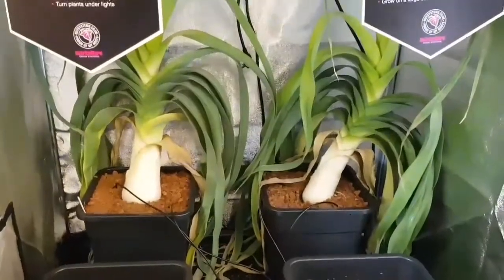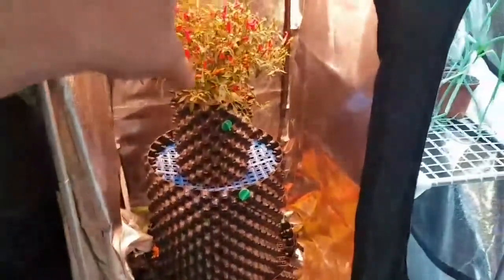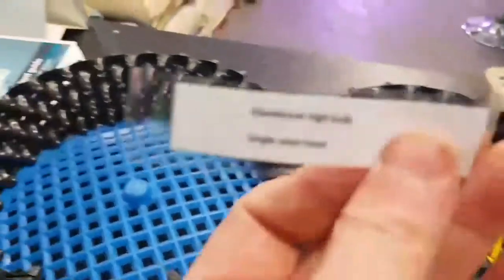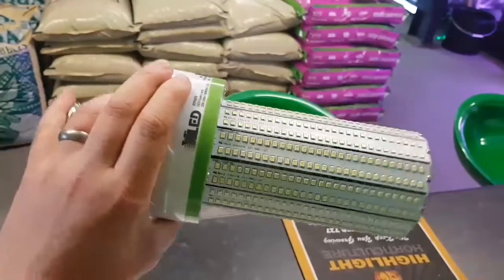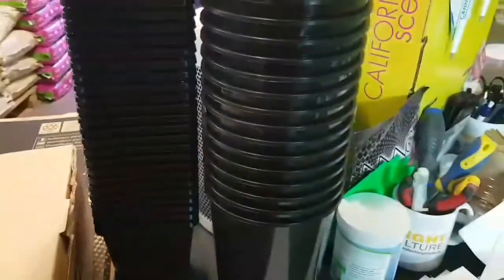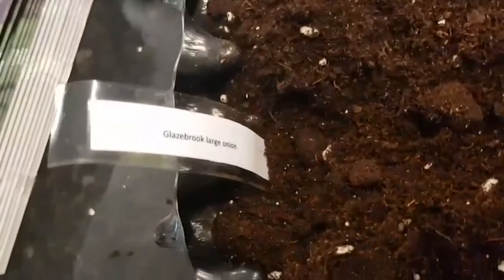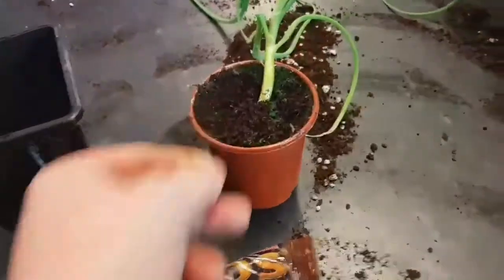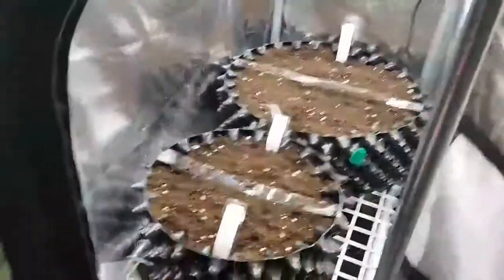Geordie Giant Veg - starting next season's Giant Onions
In this video I'm showing you how I've started off my Giant Onions for next year also I've potted up 12 giant onions I started super early